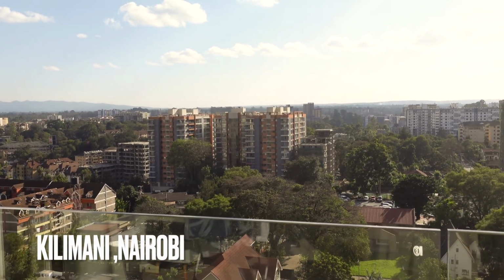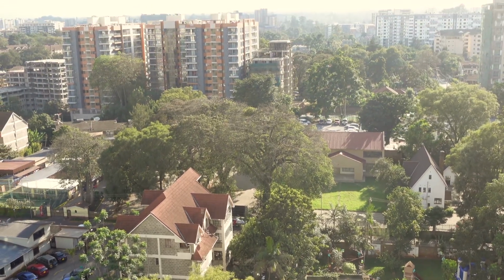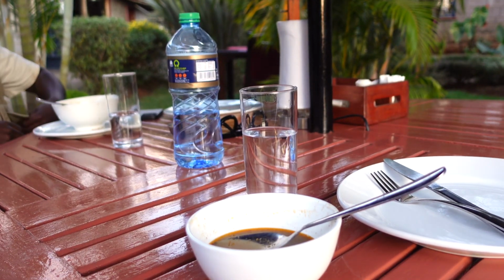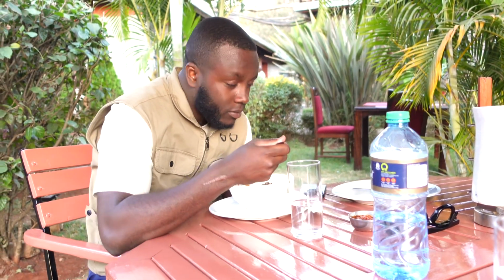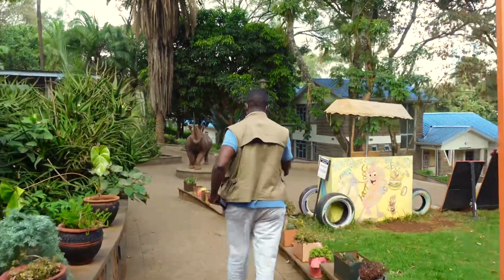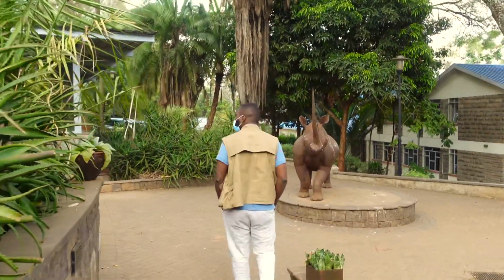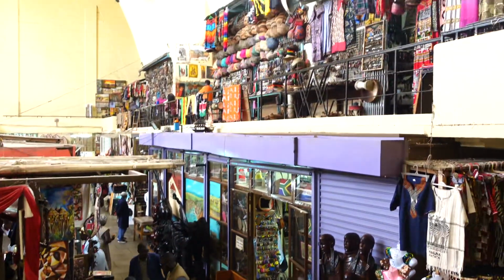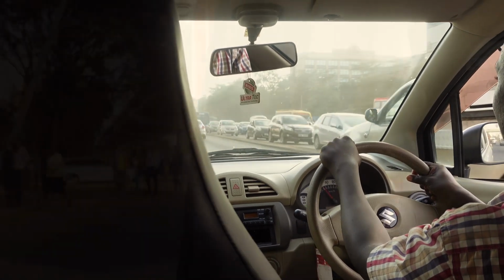3 Days in Nairobi, Kenya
𝐅𝐫𝐨𝐦 𝐇𝐚𝐢𝐭𝐢 🇭🇹  𝐭𝐨 𝐍𝐚𝐢𝐫𝐨𝐛𝐢 𝐊𝐞𝐧𝐲𝐚 🇰🇪. 𝐅𝐢𝐫𝐬𝐭 𝐭𝐢𝐦𝐞 𝐢𝐧 𝐀𝐟𝐫𝐢𝐜𝐚